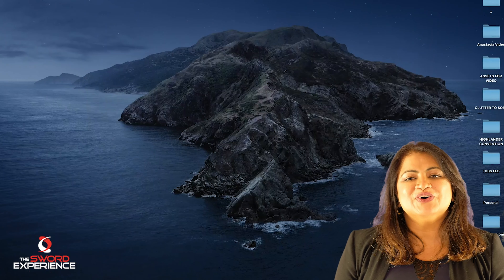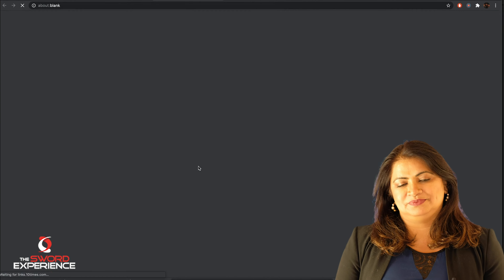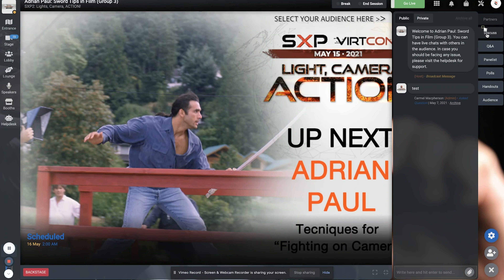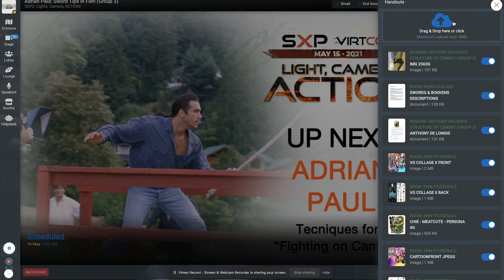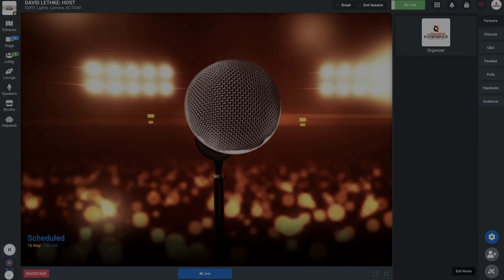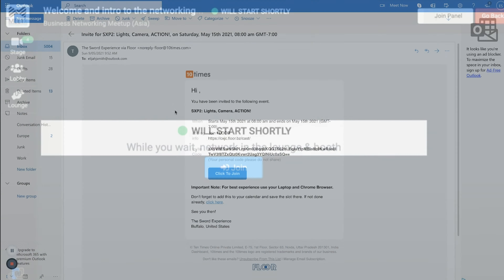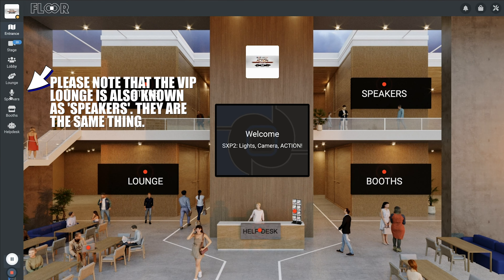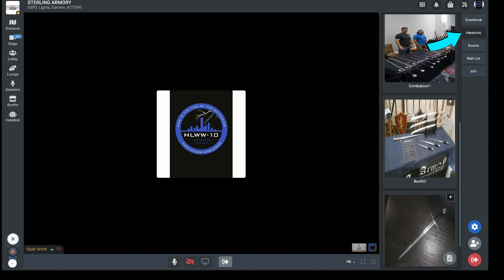Watchcon2021 Guest Tutorial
This quick tutorial video will help you with the basics of the FLOOR platform that we will be using for the upcoming Watchcon this weekend.